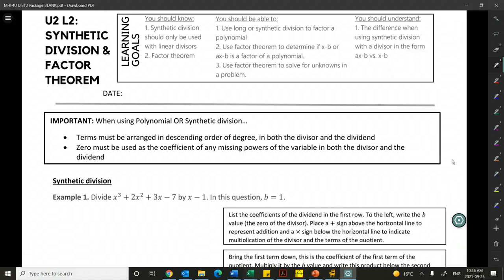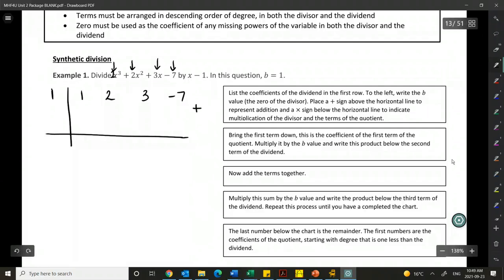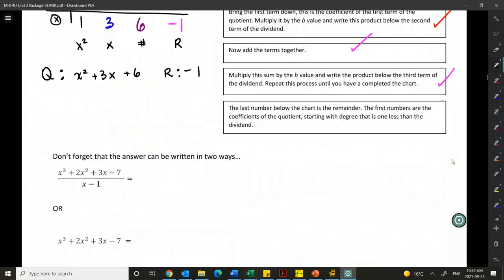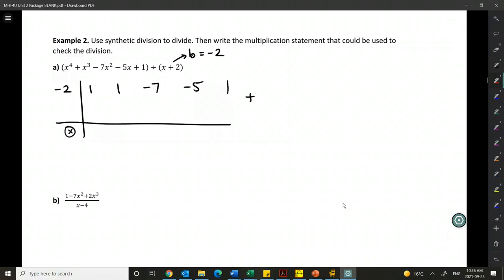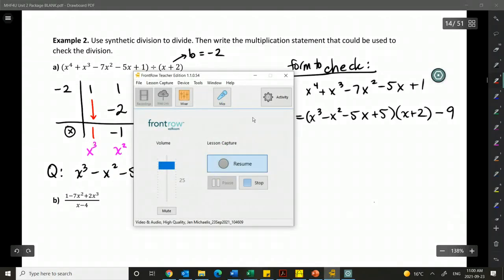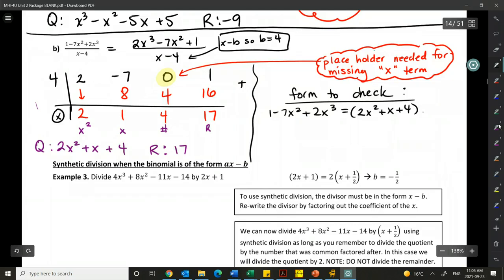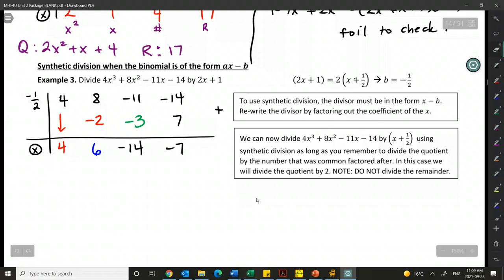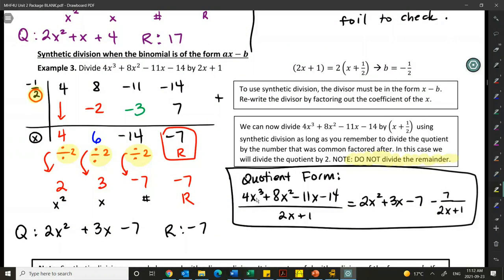Synthetic Division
In this lesson, we learn how to do synthetic division with polynomials.